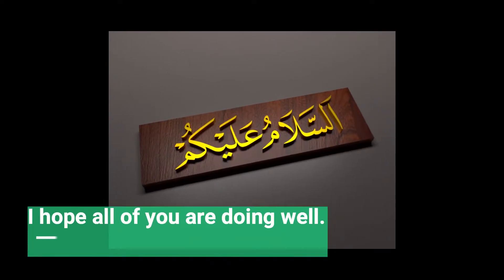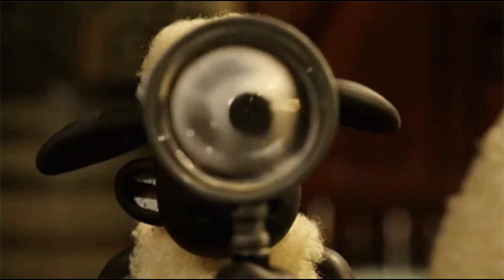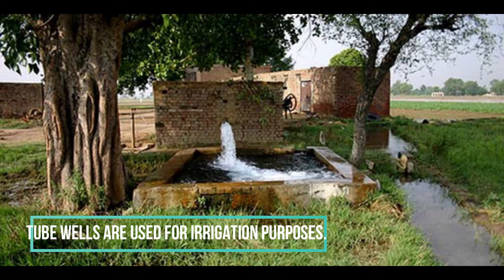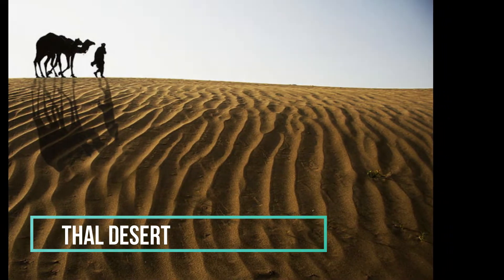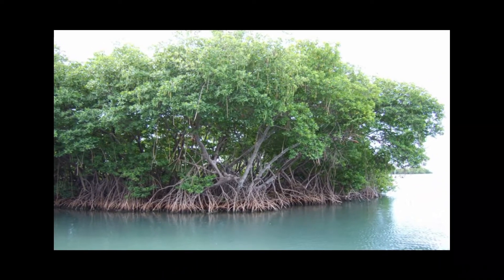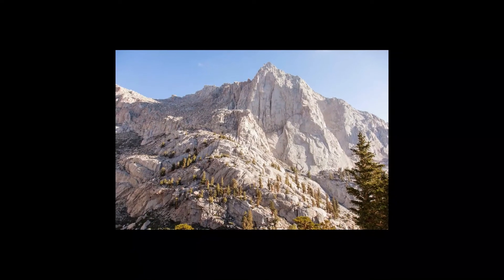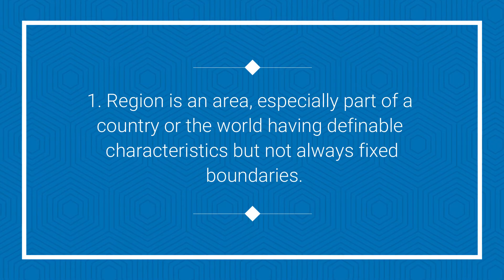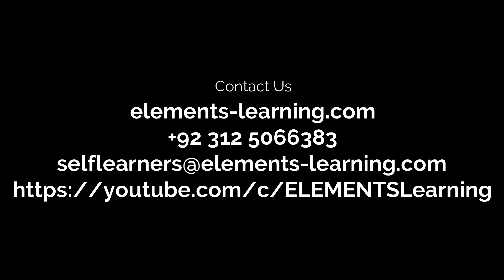GEO - A Tour of Pakistan's Major and Natural Regions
ELEMENTS Learning is a knowledge platform on K-12 education.